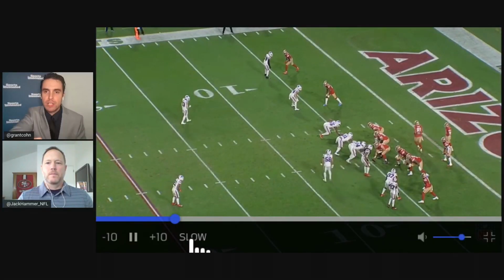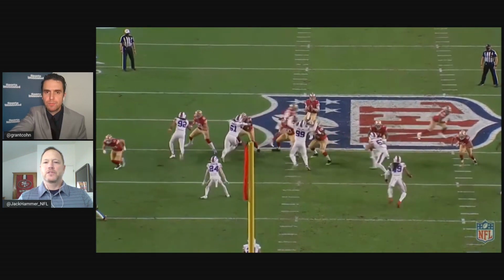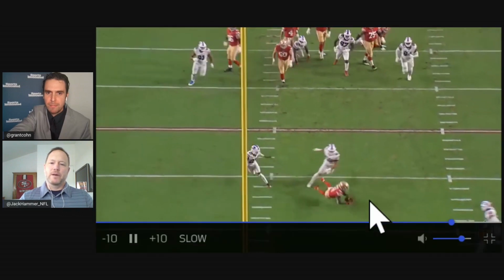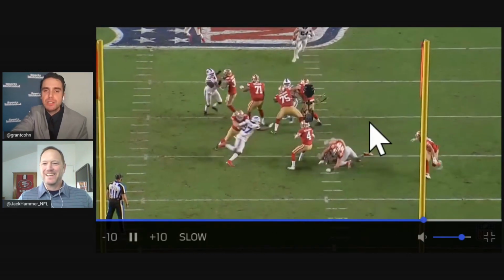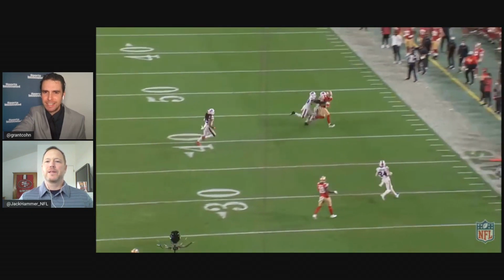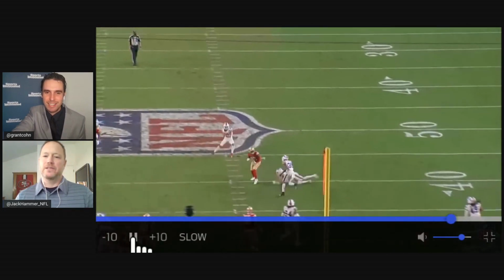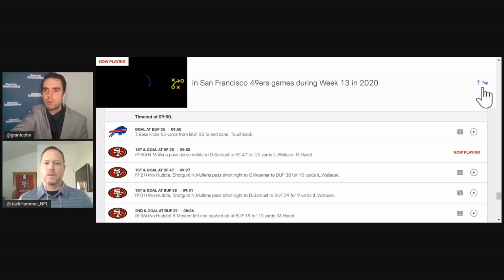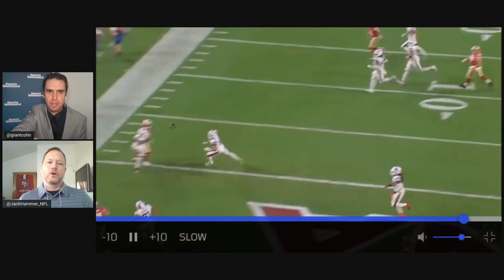How 49ers QB Nick Mullens is Evolving and Improving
Grant Cohn and Jack Hammer show how San Francisco 49ers quarterback Nick Mullens is evolving and improving.